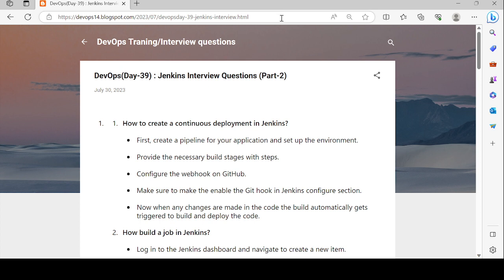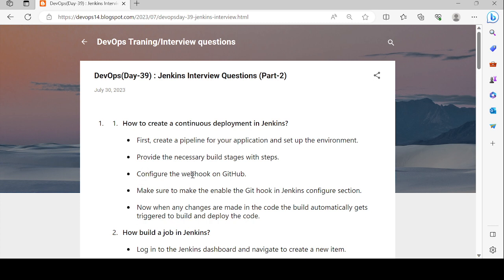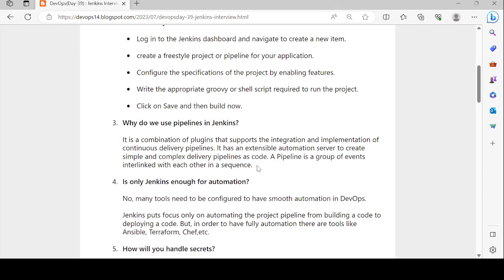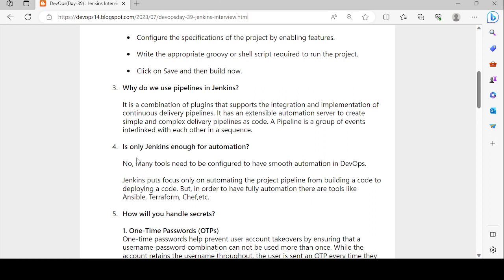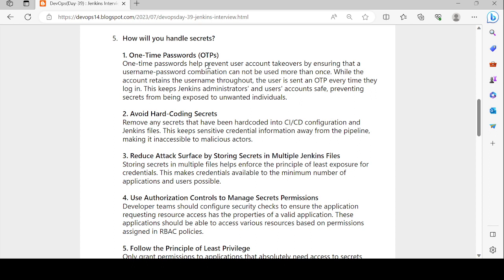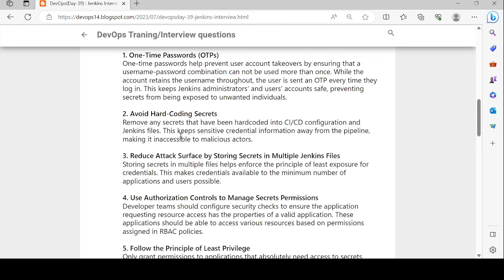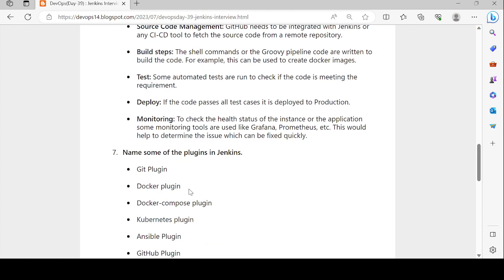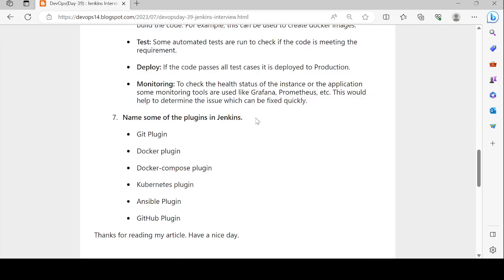DevOps(Day-39) : Jenkins Interview Questions (Part-2)